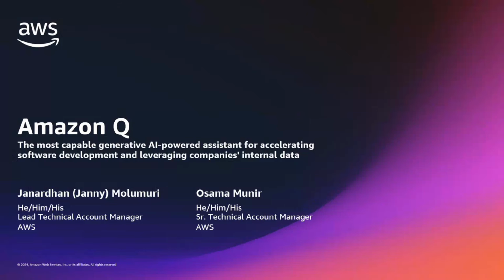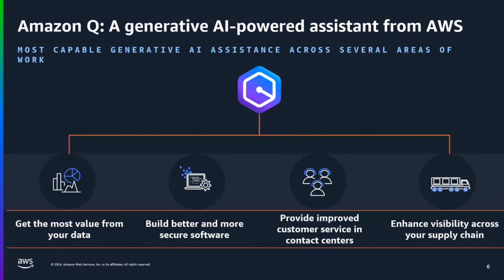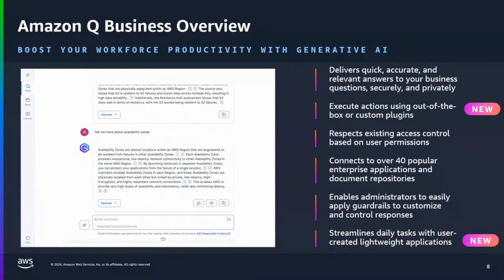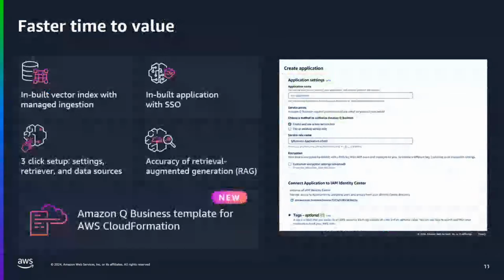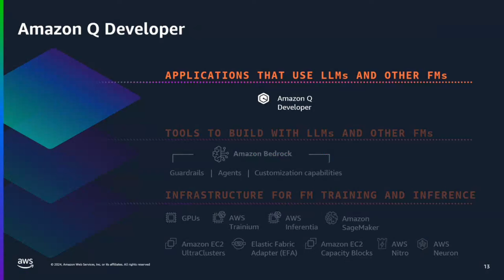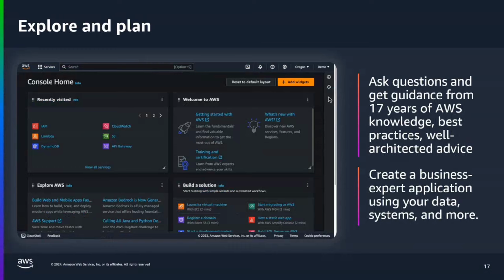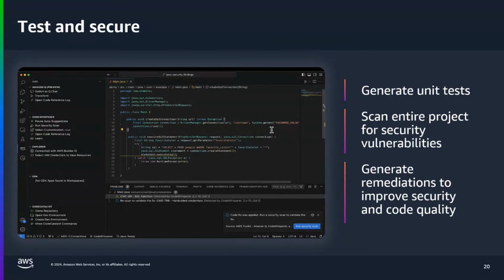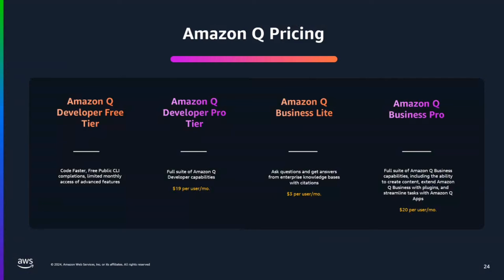ESCCE 05-21-24 - Amazon Q | AWS Events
Presenters:
Janardhan (Janny) Molumuri (Sr. TAM, AWS)
Osama Munir (Sr. TAM, AWS)

Event:
AWS Enterprise Support Customer Community Event - Irvine - May 21, 2024

Theme:
GenAI

Title:
Introduction to Amazon Q - new generative AI-powered assistant

Description:
In this session, you will learn about Amazon Q Business and Builder and how they can boost employee productivity and transform developer experience.